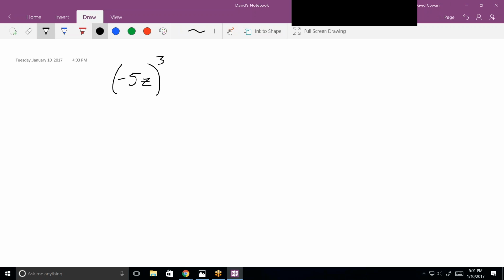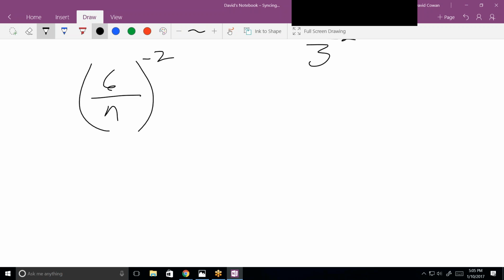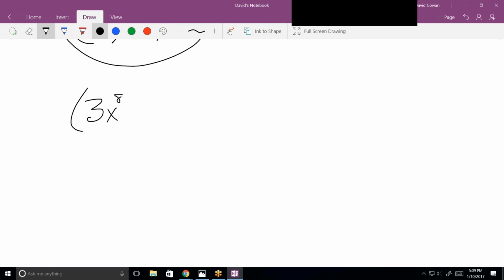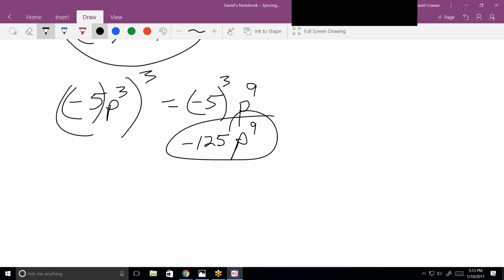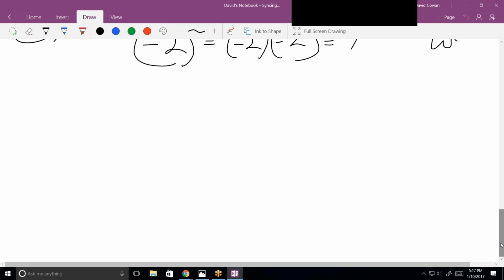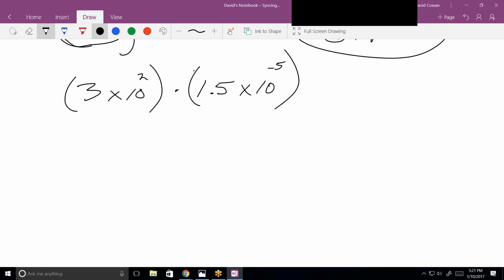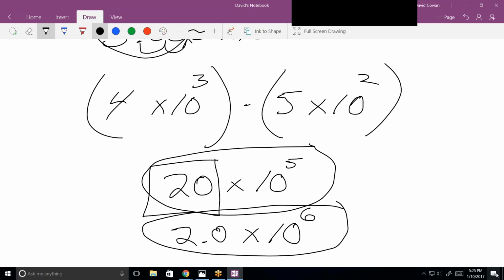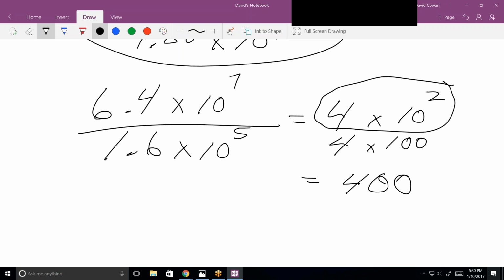Online Algebra 1 tutoring, LH011017